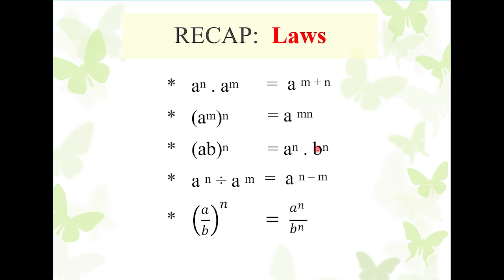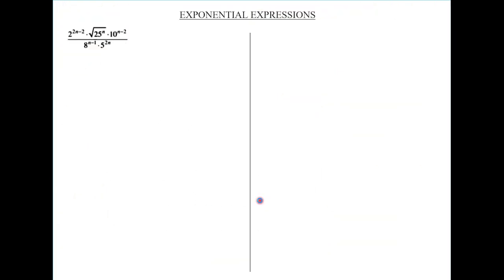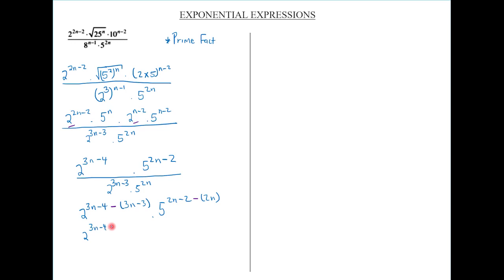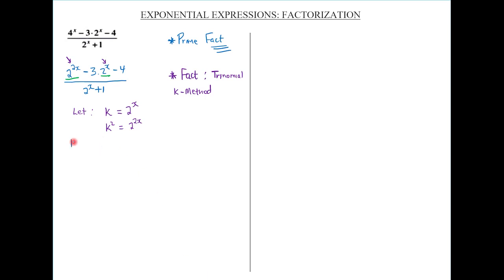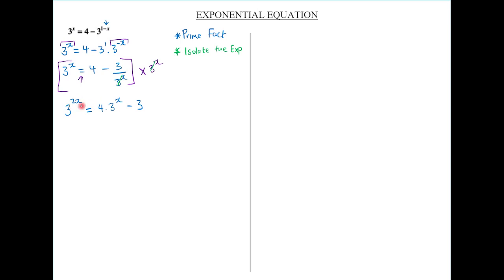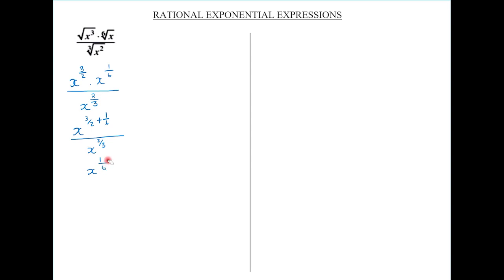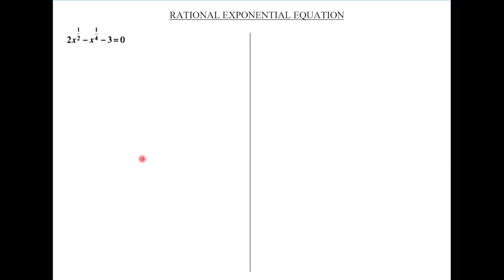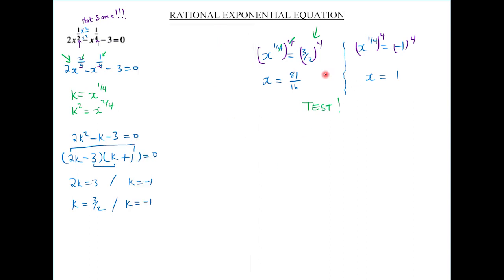Grade 11 - Exponents | Mathsbuddies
Hey buddies,

In this video, I go through with you how you can solve when you solve exponents and when you solve rational exponents.